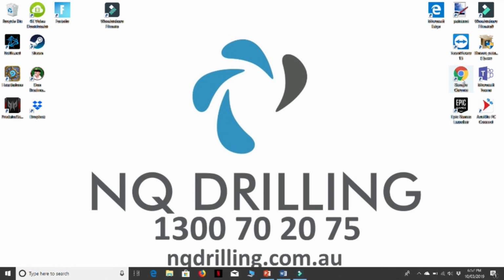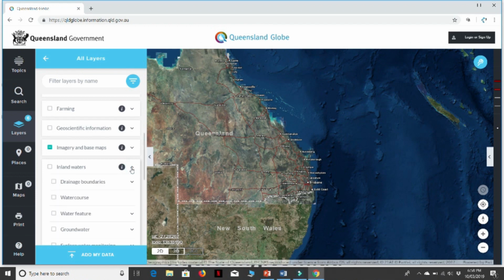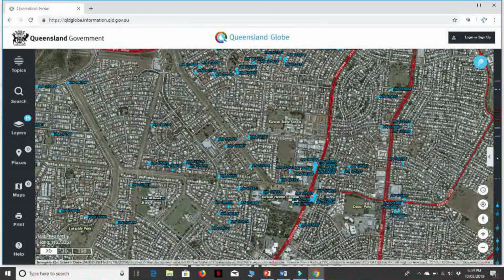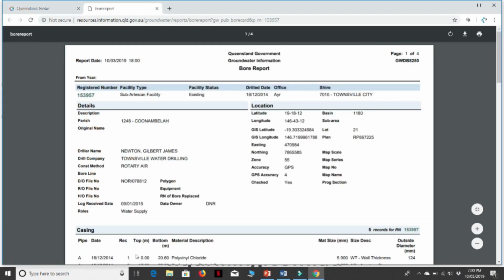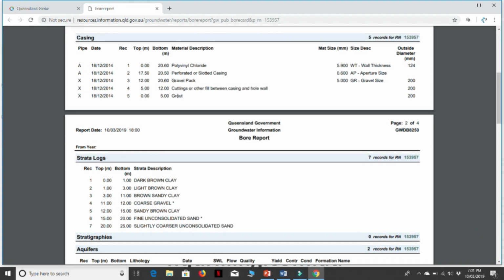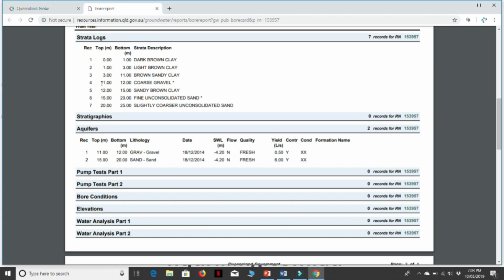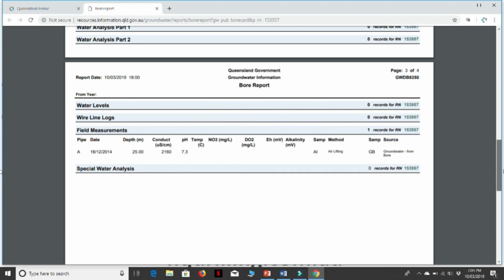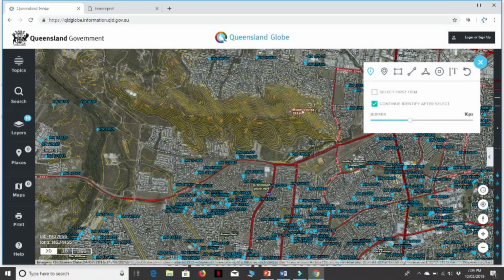Accessing Qld Globe Water Bore Database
Accessing Queensland Globe Water Bore Database